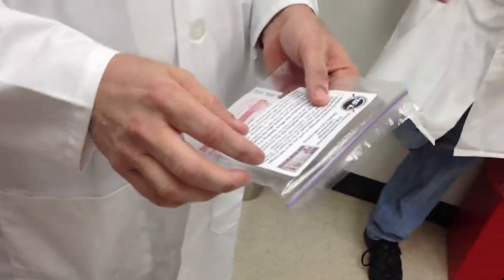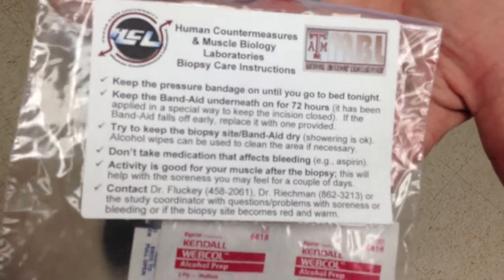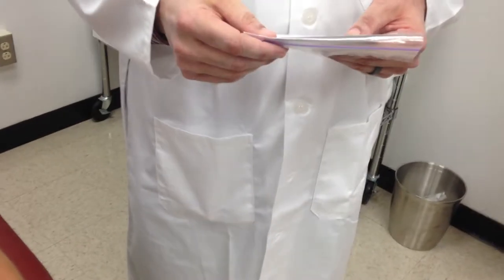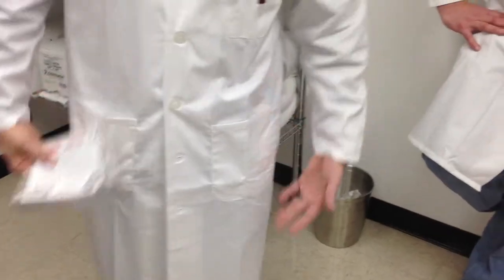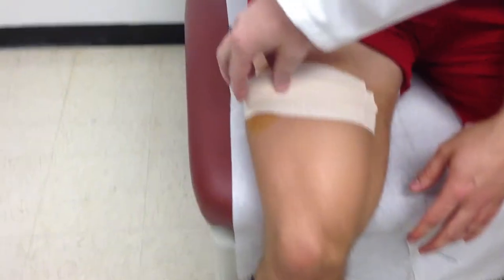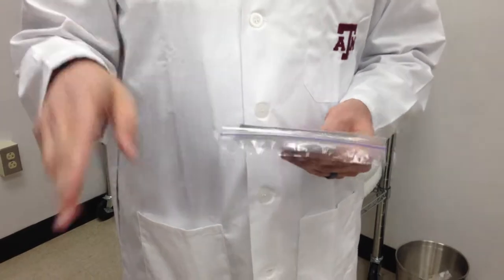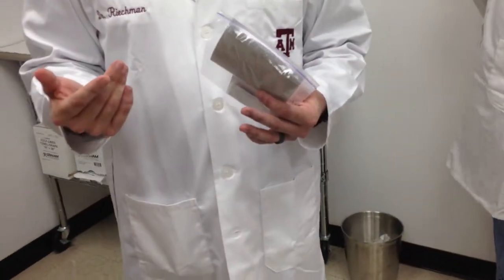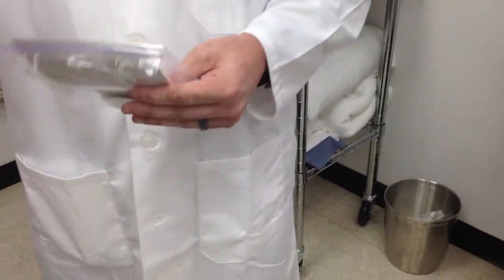Muscle Biopsy 7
This is the seventh video. Number 7 out of 7 videos.